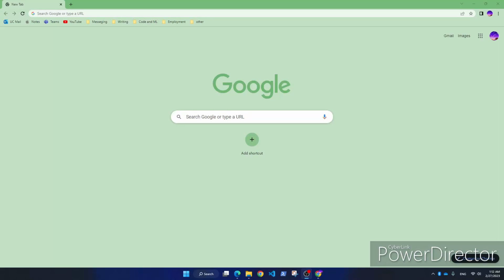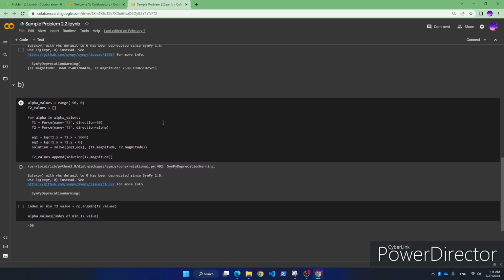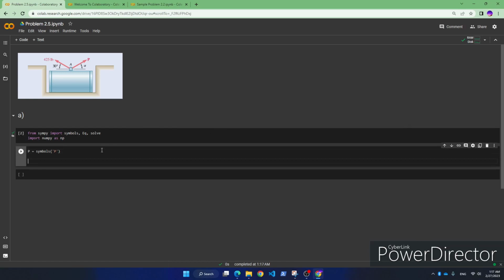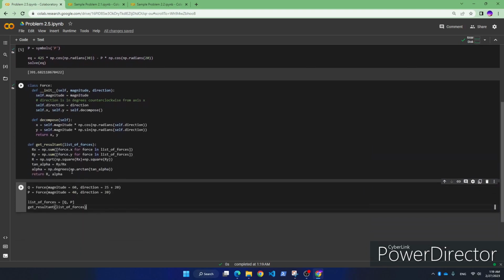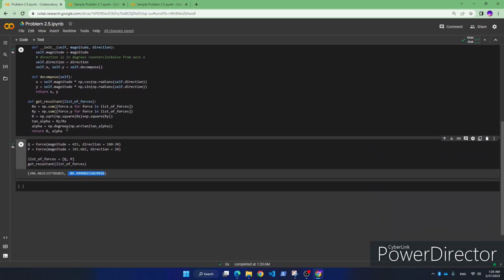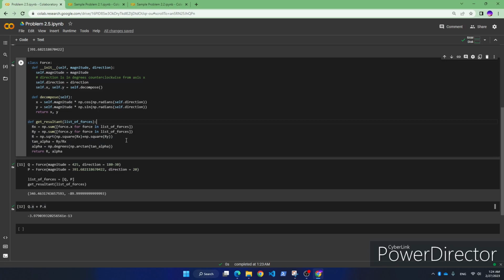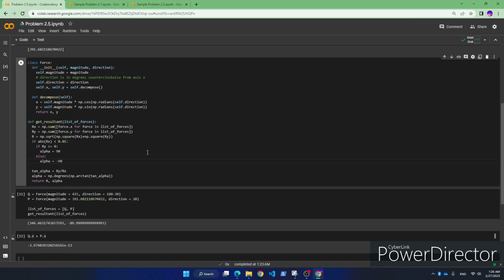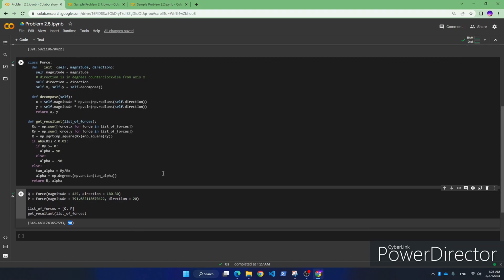Python Programming with Strength of Materials 4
This is a video in a series of tutorials introducing a Python programming approach to basic strength of materials problems.

Problem 2.5

Book: Statics and Mechanics of Materials, 3rd Edition. By Ferdinand Beer, E. Johnston, John DeWolf, David Mazurek.